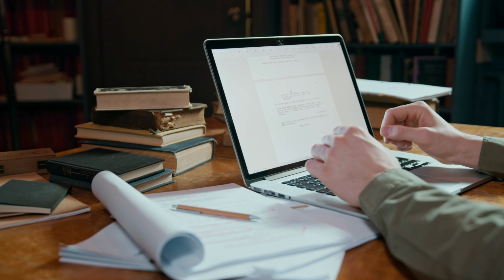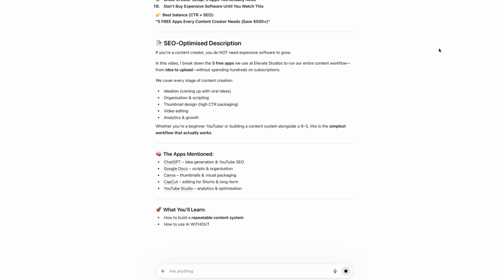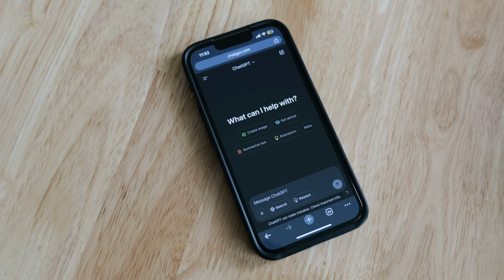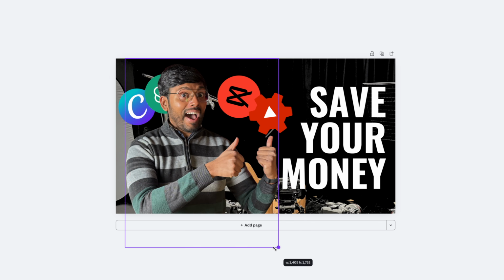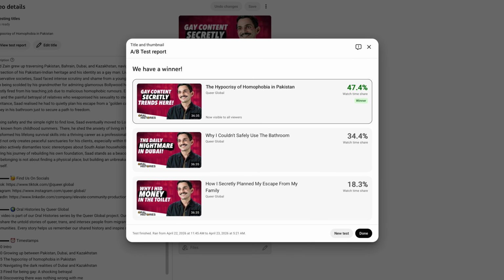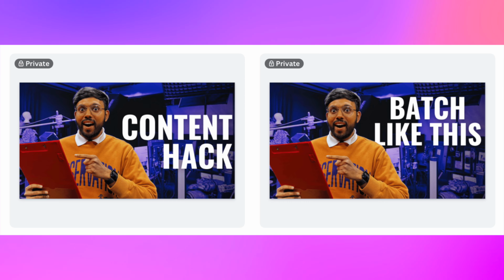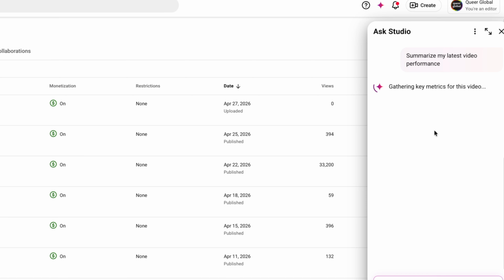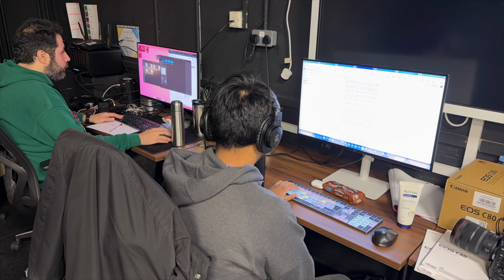These 5 Apps Run My Entire Content System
Stop spending $500/month on subscriptions you don't need. 🛑 Most creators fail because they overcomplicate their tech stack before they even hit record. At Elevate Studios, we focus on systems that work - without breaking the bank.

In this video, I’m breaking down the 5 essential FREE apps I’ve incorporated into my own workflow. Whether you're in the ideation stage or ready to hit publish, these tools are all you need to scale your content from your phone or laptop.

What we cover:
ChatGPT: Your new "unpaid employee" for SEO and ideation.
Google Docs: Why simplicity beats Notion for busy creators.
Canva: The Photoshop alternative that takes 10 minutes, not 10 months.
CapCut: Why this is the "engine" for social media video.
YouTube Studio: Using the new AI assistant to read your analytics.

Ready to use these apps in a professional setting? We’ve got the lights, mics, and teleprompters ready for you.